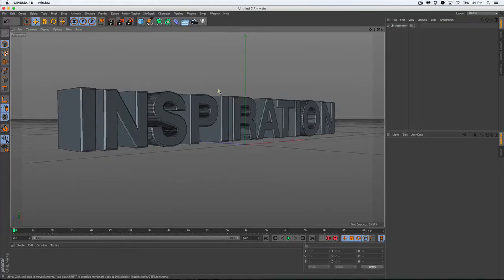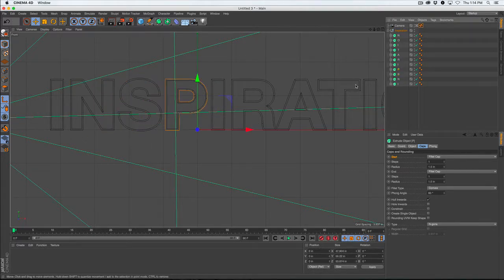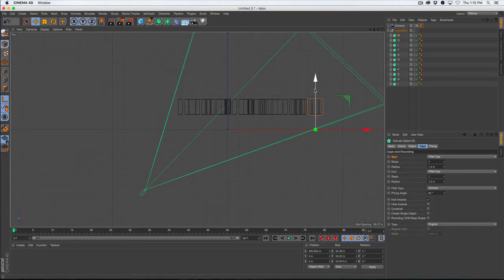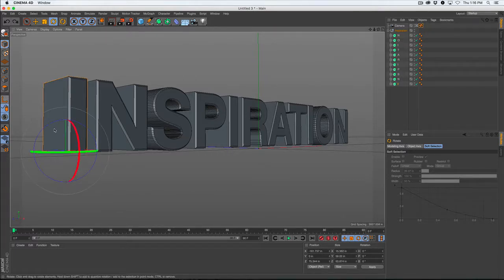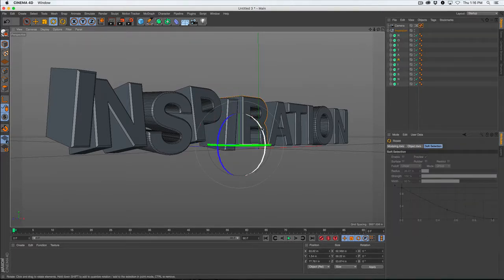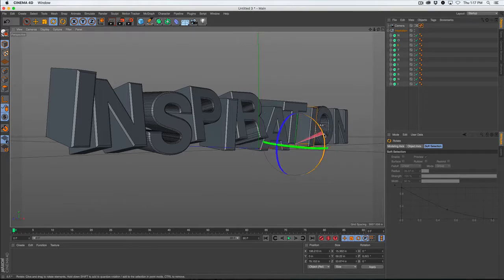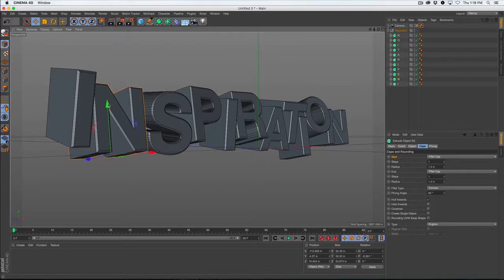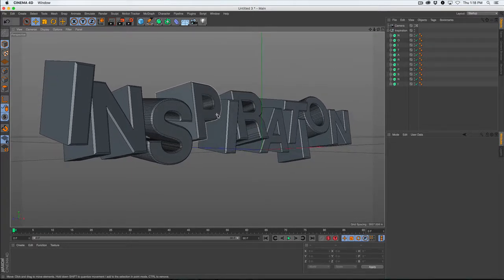3 Composition Create Dynamic 3D Type in Cinema 4D and Photoshop - Intro [3]